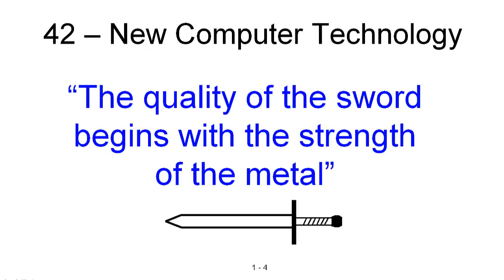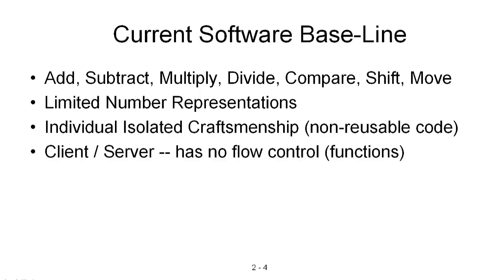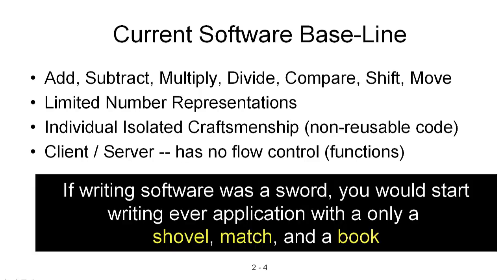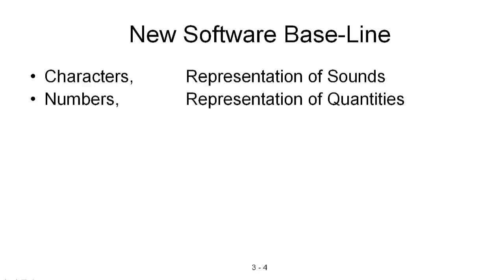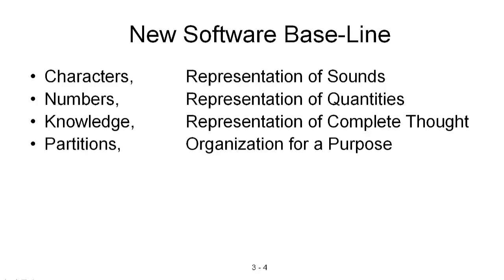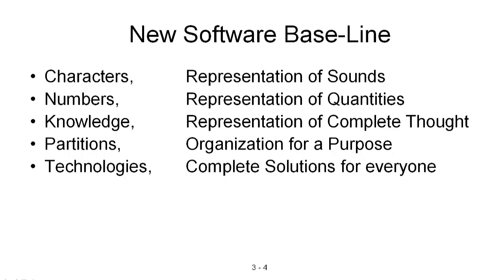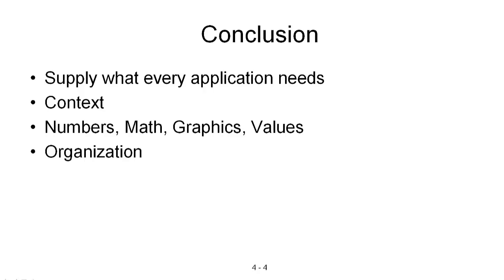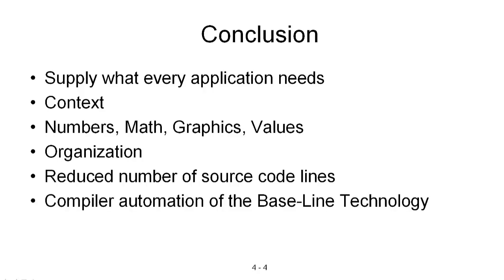42 - A New Computer Technology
A look at a new computer technology that removes the need for programmers.  To build a base-line technology into the compiler that handles all information and logic.  Where does one start when developing an application?  This new software base-line technology handles everything that it possibly can to remove the human from the job of application development.  This new technology's purpose is the remove the need for programmers, and allow each user to develop his/her own  qualified applications.